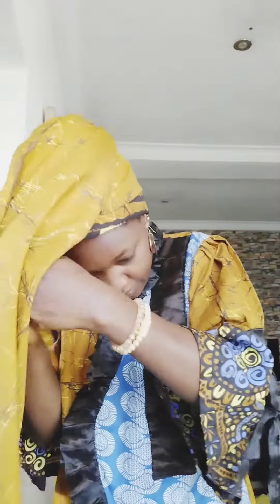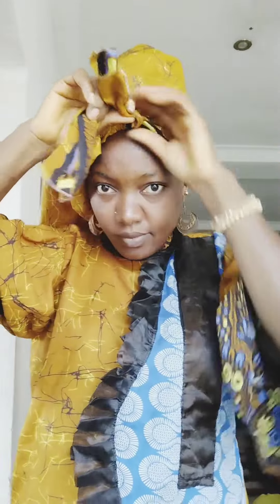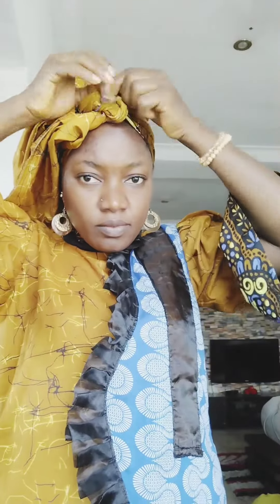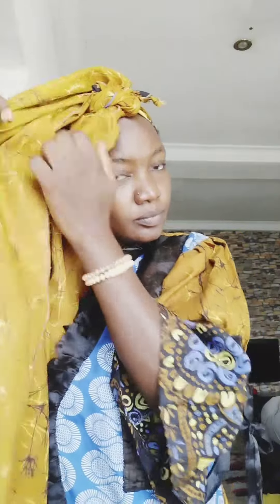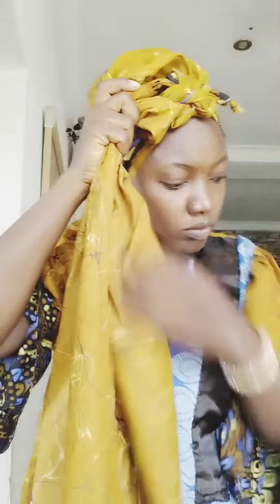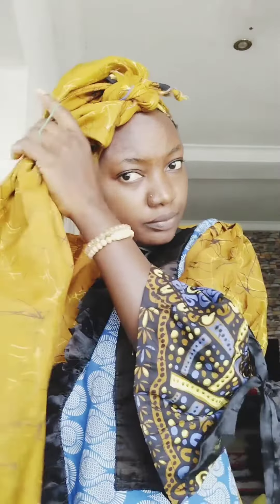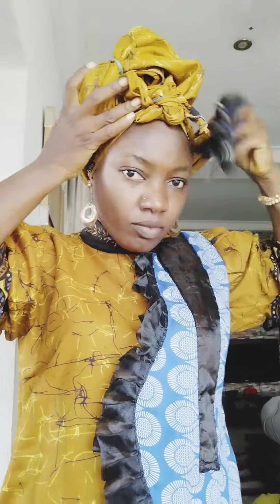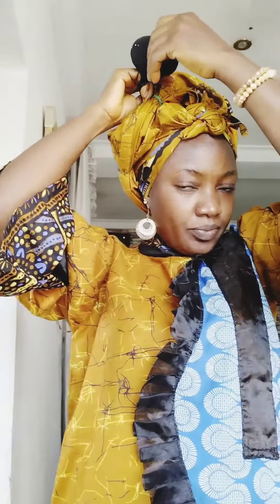Head Wrap Tutorial/ Your Ankara